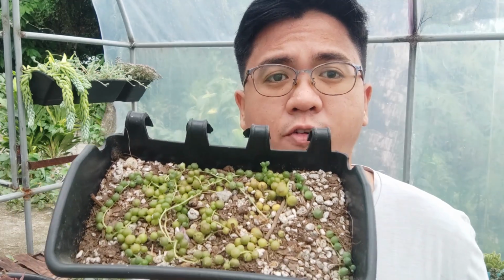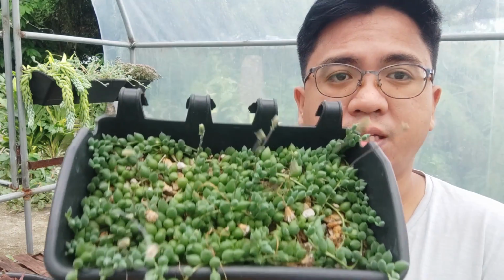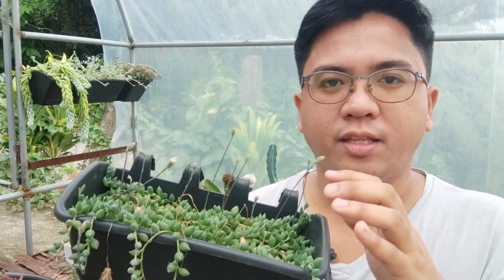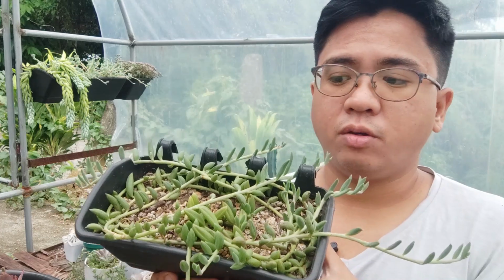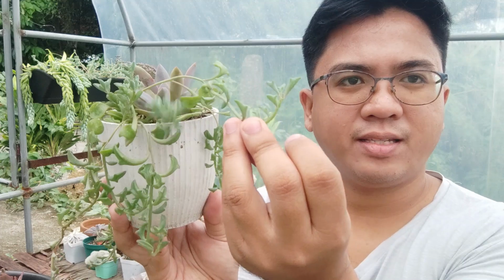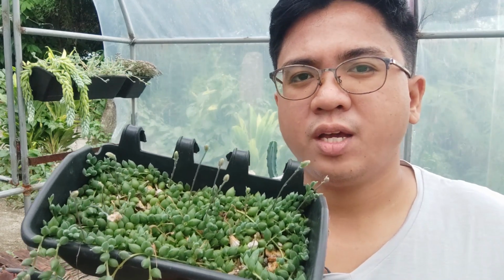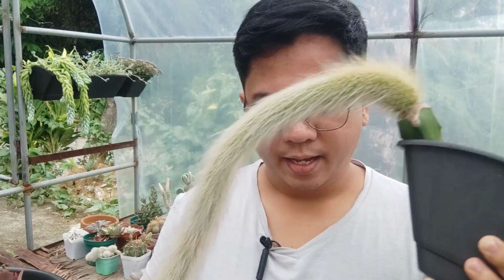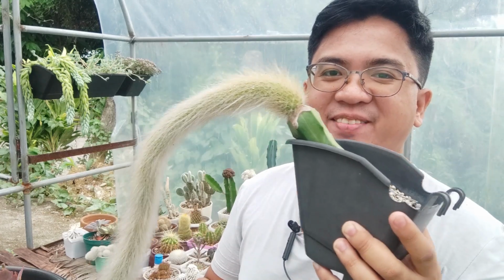My Complete Guide to HANGING SENECIOS & MONKEY TAIL CACTUS (String of Pearls, Colademononis)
Recently I noticed that my string plants have developed quite nicely with the care (and the lack of it!) that I've been giving them, and so I thought it would be nice to share with you how I'm doing it. These adorable and fat trailing plants always have been a staple with many collectors, and I'm really glad to be able to make them grow and share with you my care tips for them. I also included a short guide for the Monkey Tail Cactus, Cleistocactus (or Hildewintera) colademononis, and what care I've been giving it at the moment so that It stays plump and healthy! Hope you like the tips and happy planting!

Send a Gift to the Channel!
J&T Express: Mark Morilla, 7-11, Poblacion, Dingalan, Aurora
LBC: Elizabeth Patani Cabungcal, Mirasol St., South Poblacion, Gabaldon, Nueva Ecija (Please send me the Tracking Number)